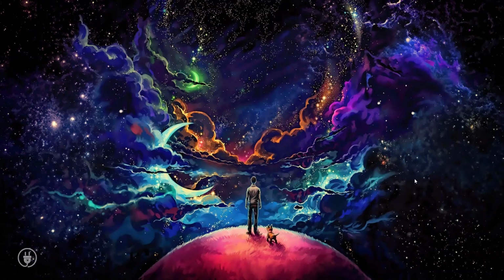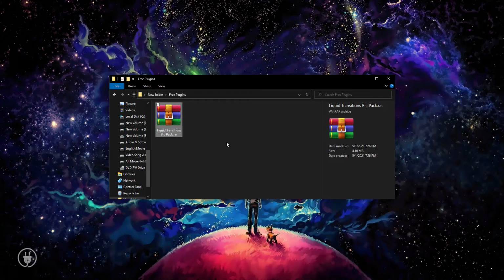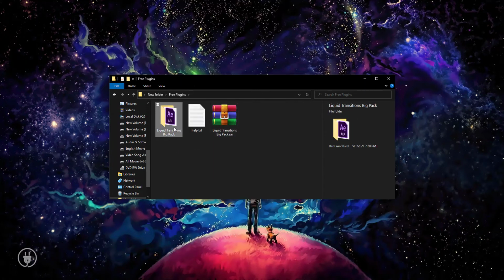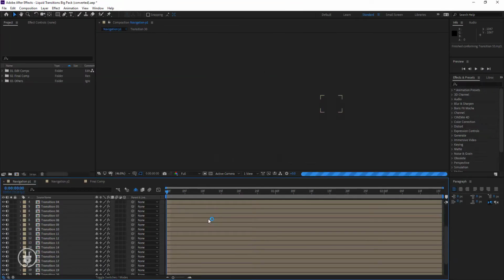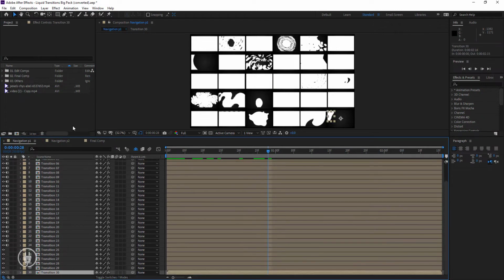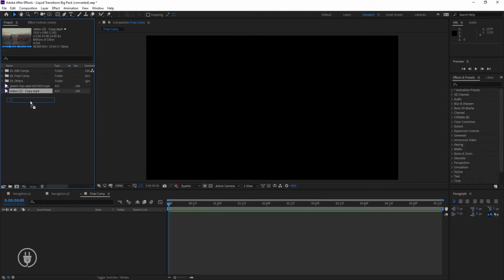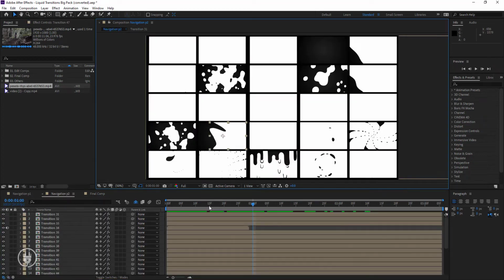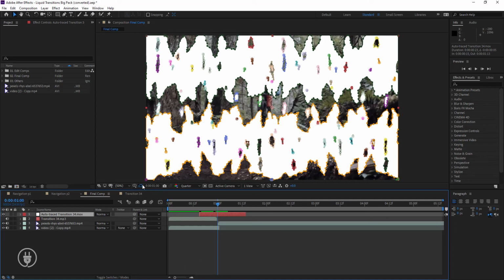Liquid Transitions big pack free for | Adobe After Effects